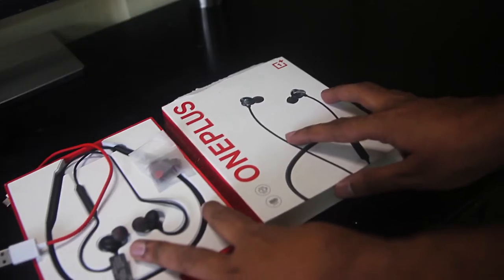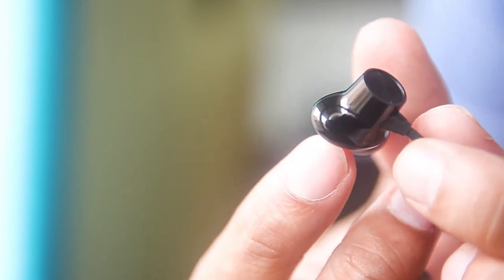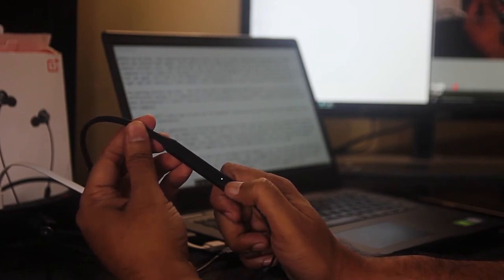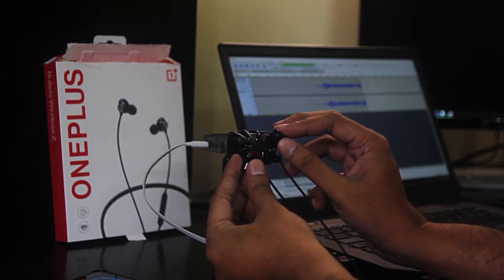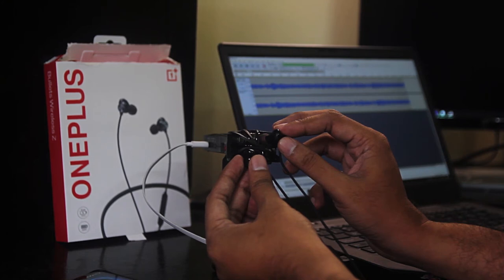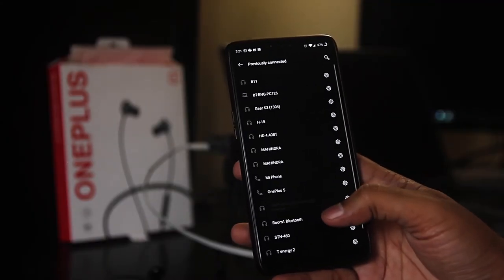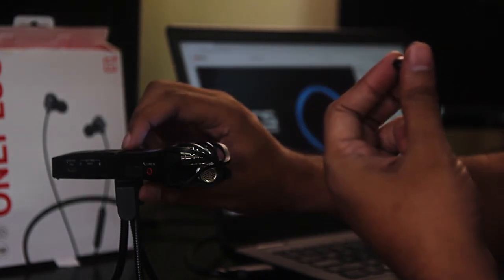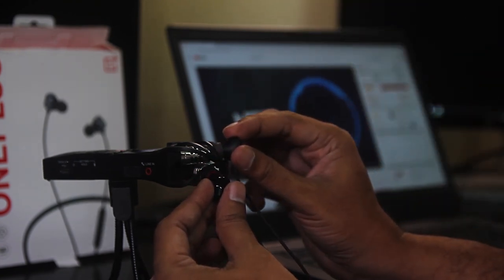OnePlus Bullet Wireless Z - End-user Review, Sound Test with Zoom H1N & RETURN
Bought Bullet Wireless Z headphones in Amazong GIFS - turned out to be disappointment.

I used professional grade mic zoom H1N to record the sample audio and the quality was just plain bad. I am not sure if this piece was bad or all OP Z headphones are like these. Anyway - these were returned back to amazon.

Not recommended - pls dont buy.